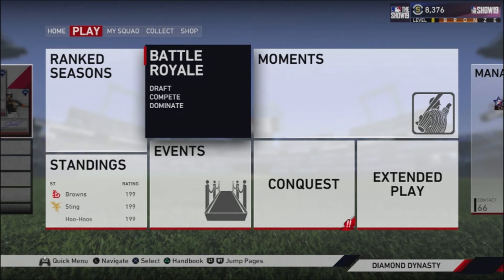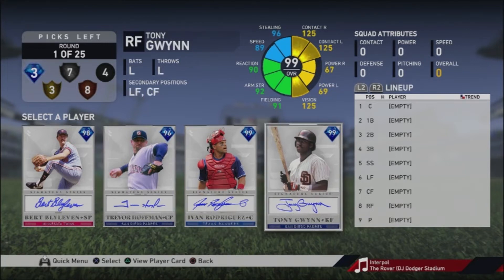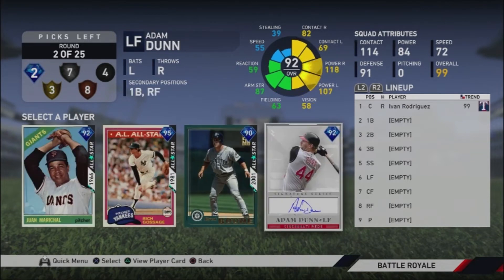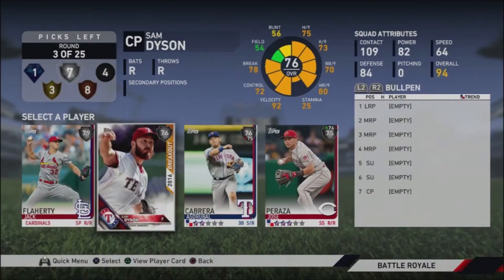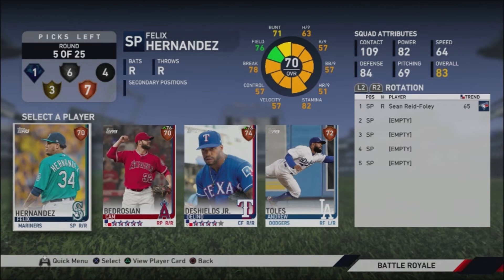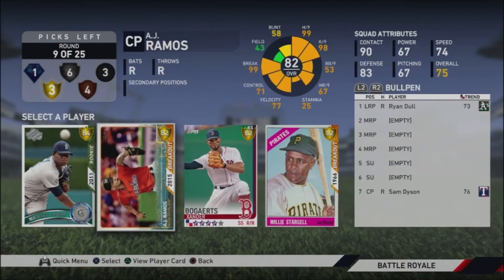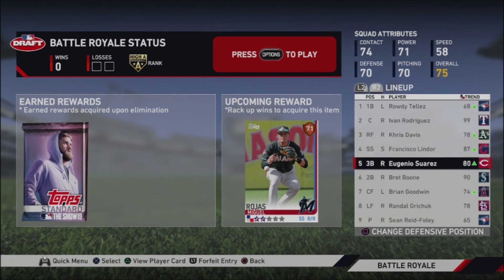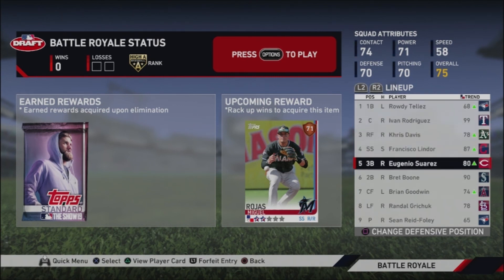How To Draft a 12-0 Squad in Battle Royale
Part 1 We talk about the drafting process and some of my strategies to draft the best possible team.